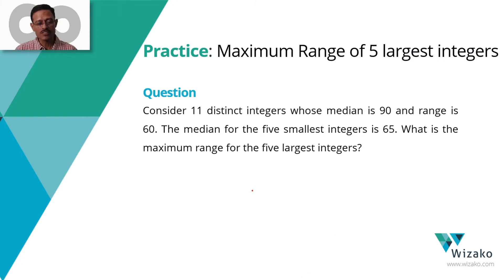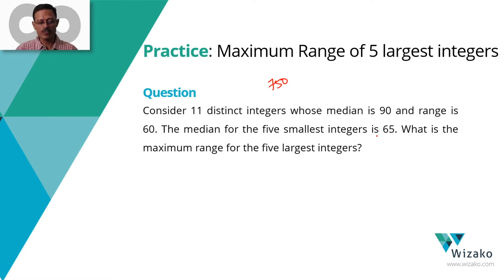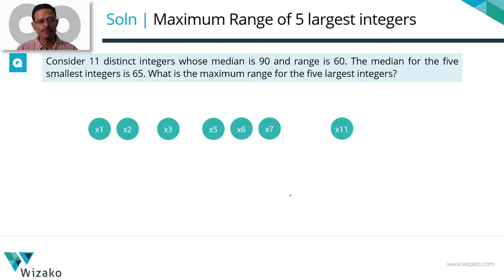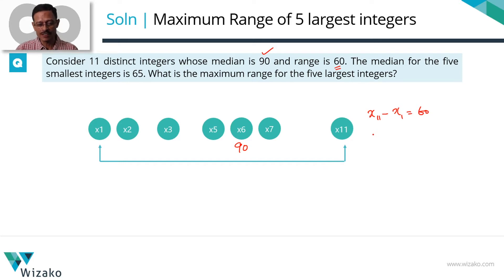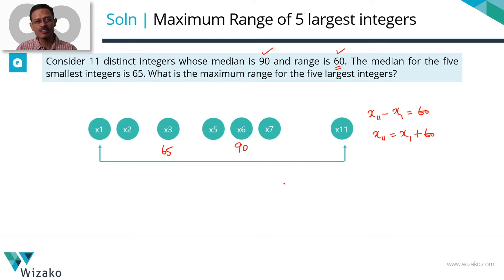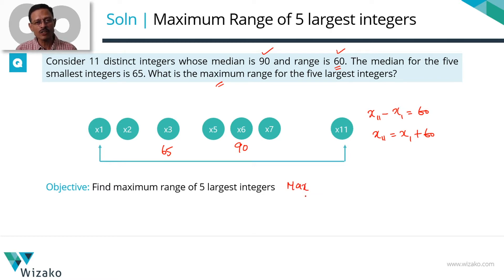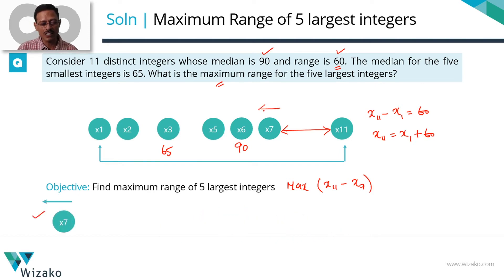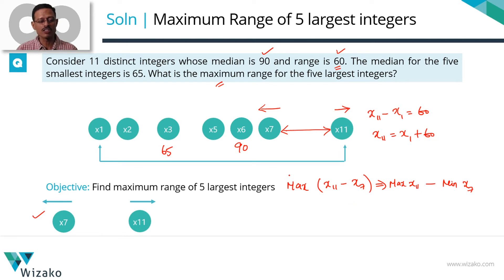GMAT Statistics Practice #10 | Hard Median and Range Question | GMAT 750 Level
GMAT Online Preparation | GMAT Statistics Practice Question #10

A 750 level GMAT statistics and averages question. The question is a hard problem solving question that combines concepts of median and range. A question that is high on analysis and very low on computation.

Important: Pause the video after the question is read or read it just below this paragraph. It does not matter how long you take to solve it - but try and solve it yourself. You will learn a lot in the process. Watch the video to validate the answer and the method.

Question
Consider 11 distinct integers whose median is 90 and range is 60. The median for the five smallest integers is 65. What is the maximum range for the five largest integers?